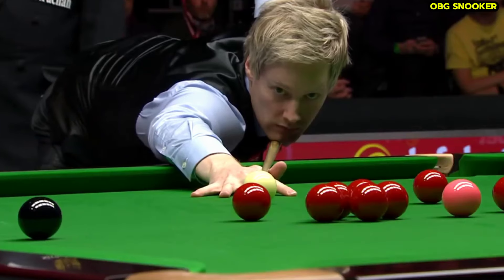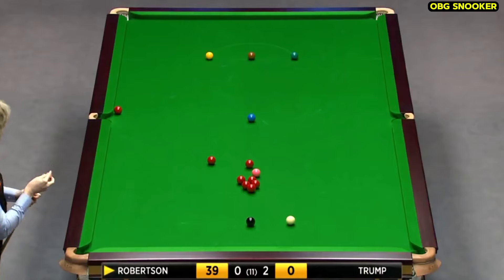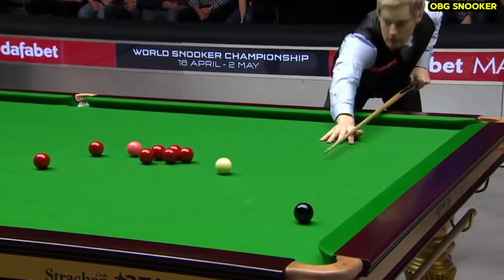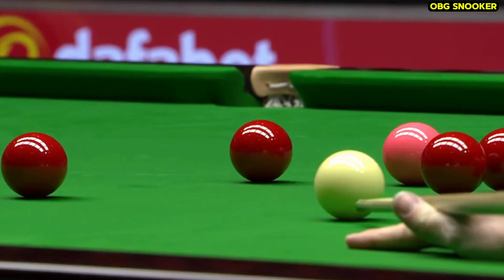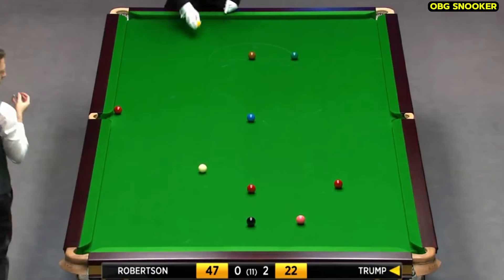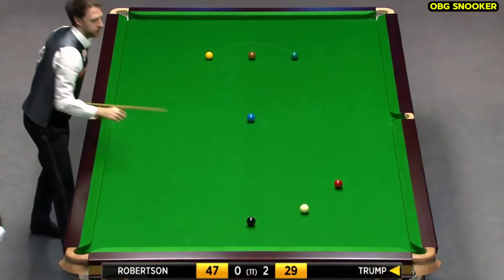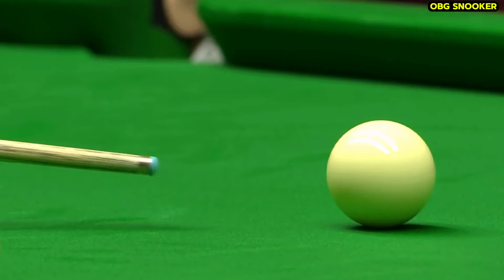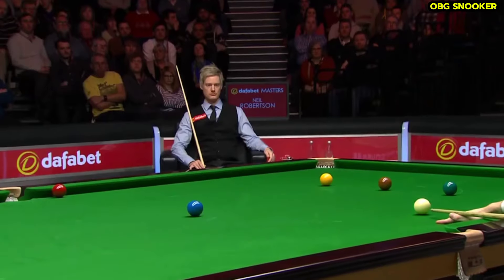Judd Trump Vs Neil Robertson | Snooker World Championship | Full Frame {3&4} Highlights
Snooker World Championship | Full Match Highlights